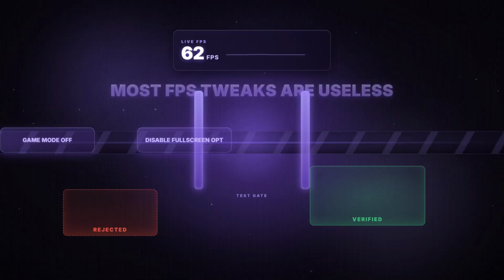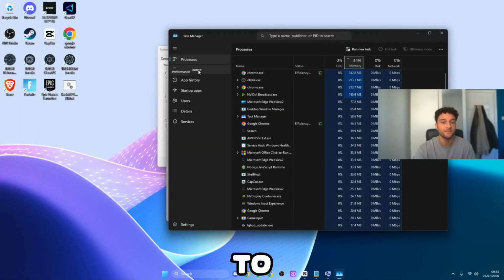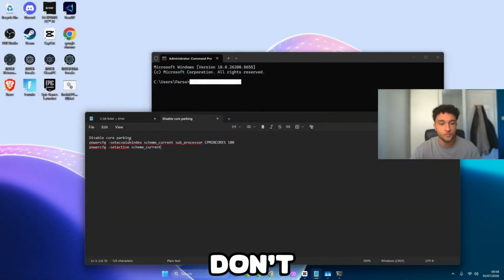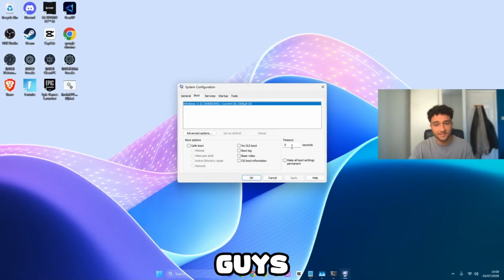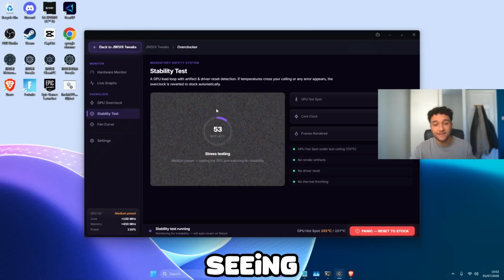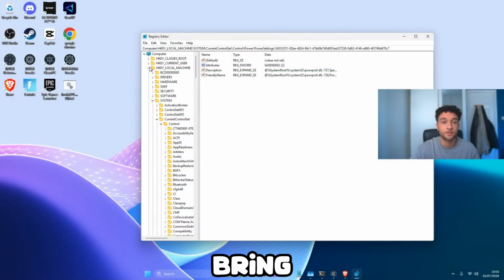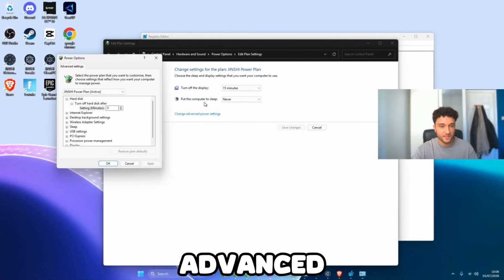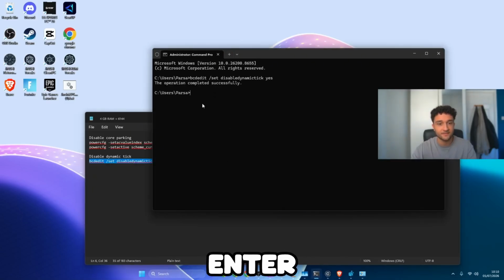How To Increase FPS on Windows 11 (Tweaks That Work)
How to increase FPS on Windows 11 with the best settings in 2026 — this is the complete guide to increase FPS, boost FPS, lower input delay and optimize Windows 11 for gaming on any PC. If you want to increase your FPS, fix low FPS and get max FPS on Windows 11, these are the best settings, registry tweaks and CMD commands to boost your FPS and make Windows 11 faster for gaming in 2026.

🏆 10,000+ DOWNLOADS! To celebrate, we're running OUR BIGGEST SALE EVER. 🏆
👇 Get MAX FPS & 0 DELAY with JINSHI 👇

Disable core parking
powercfg -setacvalueindex scheme_current sub_processor CPMINCORES 100
powercfg -setactive scheme_current

In this Windows 11 FPS guide I show you how to increase FPS and boost FPS step by step — how to optimize Windows 11 for gaming, stop Windows throttling your GPU and CPU, disable power throttling, unpark your CPU cores, unlock hidden power settings, disable MPO stutters, fix memory management, set up your power plan and virtual memory and get the best Windows 11 settings for max FPS. These FPS boost tweaks increase your FPS, lower input delay and fix FPS drops and stutters in Fortnite, Valorant, CS2, Warzone, Apex Legends, Roblox, Minecraft, Rainbow Six Siege and every other game — on any PC, low end or high end.

If you want to increase FPS, boost FPS and get max FPS on Windows 11 in 2026, follow every step in this guide. These best Windows 11 gaming settings work on any PC with no new hardware needed. Learn how to increase FPS, how to boost FPS, how to get more FPS and how to optimize Windows 11 for gaming, all in one video.

This video covers: how to increase fps, how to boost fps, how to get more fps, how to optimize windows 11 for gaming, increase fps windows 11, boost fps windows 11, max fps windows 11, best windows 11 settings for gaming, make windows 11 faster, lower input delay, fix low fps, fps boost 2026, registry tweaks for fps, cmd commands to boost fps, pc optimization 2026.